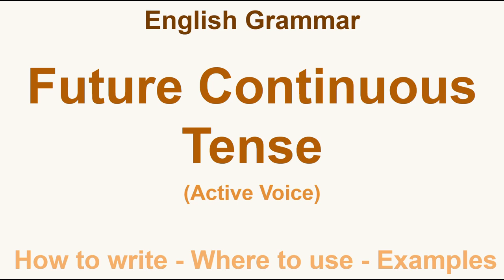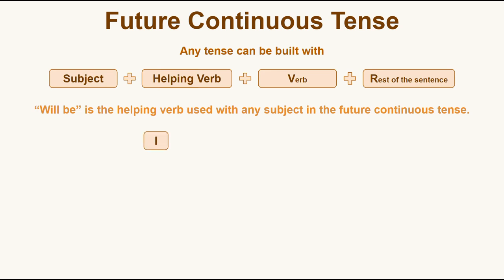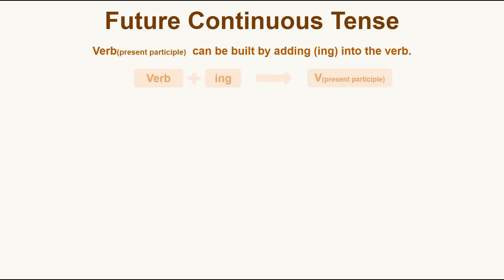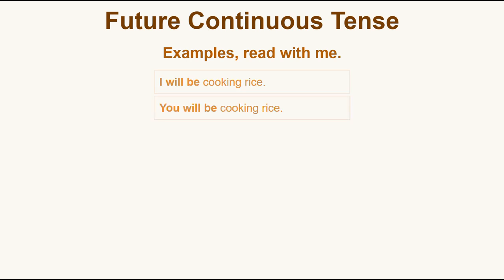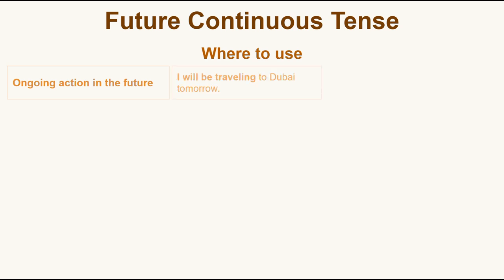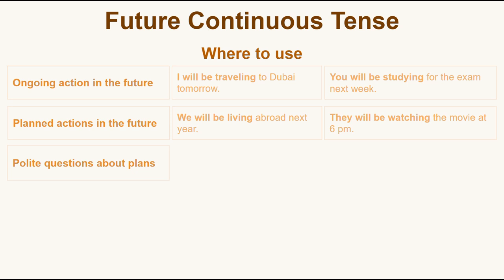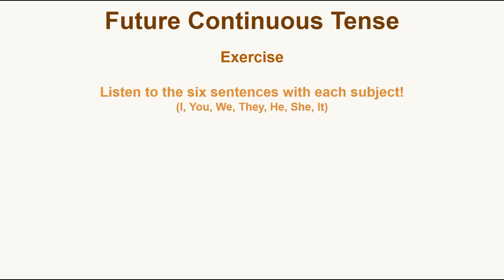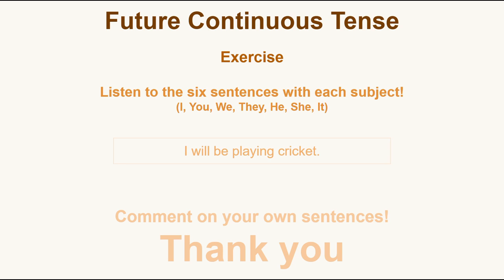Future Continuous Tense Explained! How & When to Use It 🚀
Future Progressive Tense Or Future continuous Tense

Check below links for more detailed explanations with examples for Future Continuous Tense

✅ Future Continuous Questions(Affirmative & Negative) 👉 To be given
✅ Future Continuous Question Tags(Affirmative & Negative) 👉 To be given